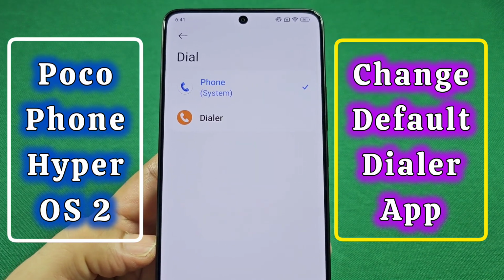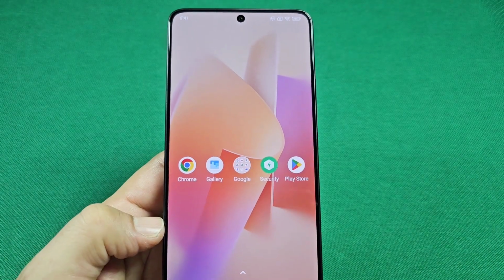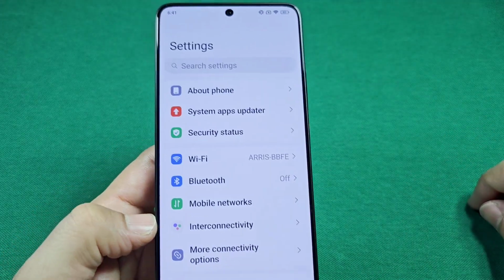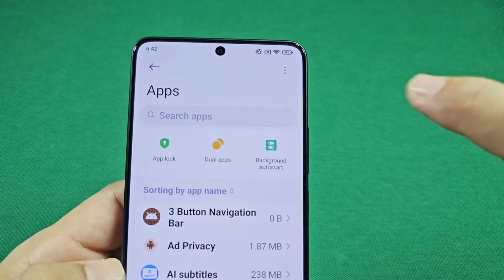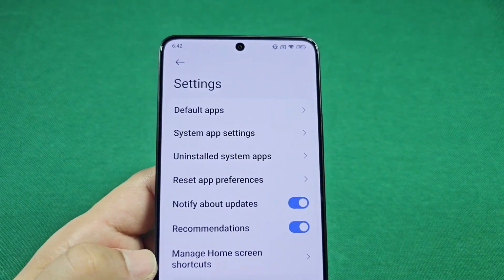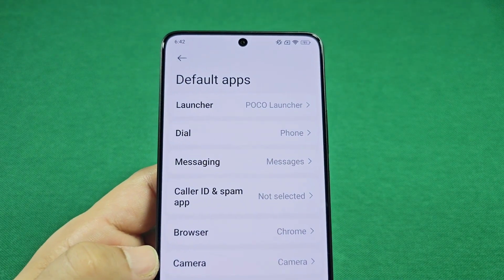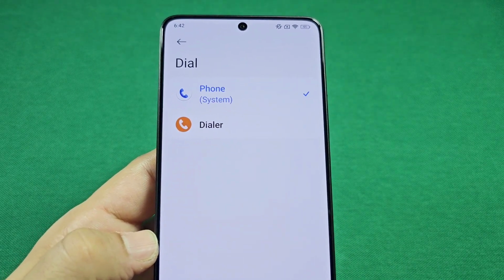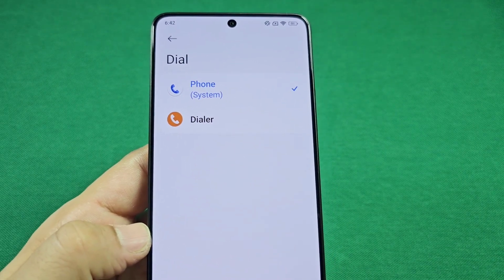How to change default phone dialer app on Poco Phone with Android 15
if you want more free dialer apps you can install from the play store and compatible apps will appear there